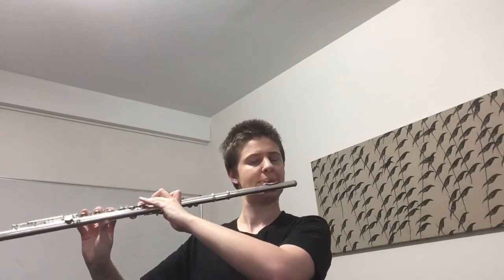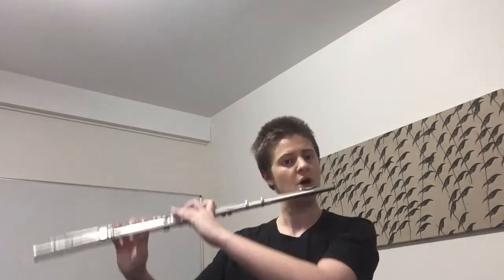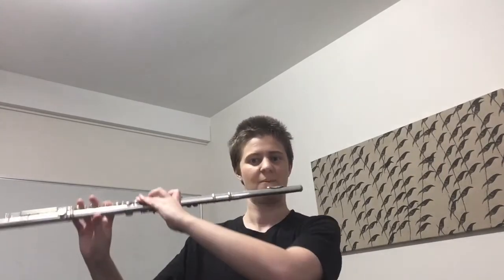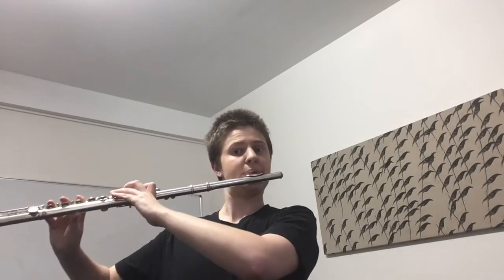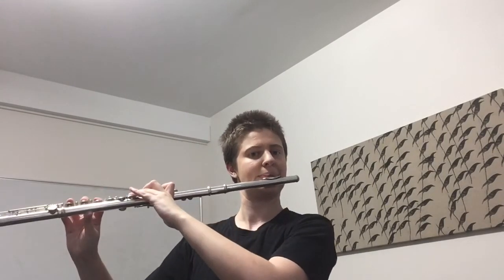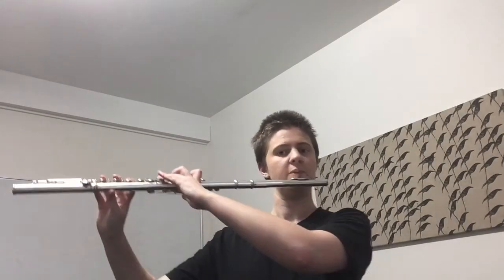Flute Tutorial - Prelude from 55 Easy Pieces